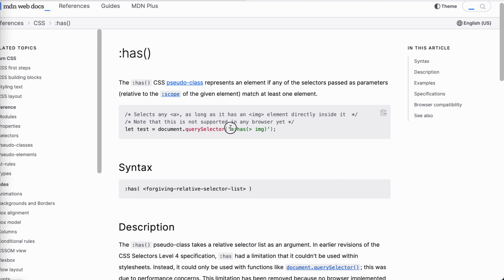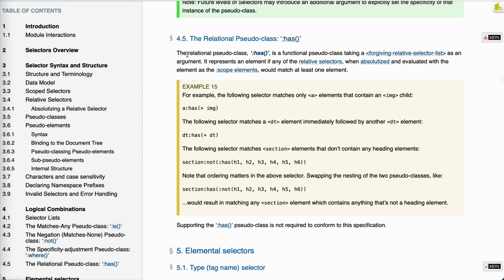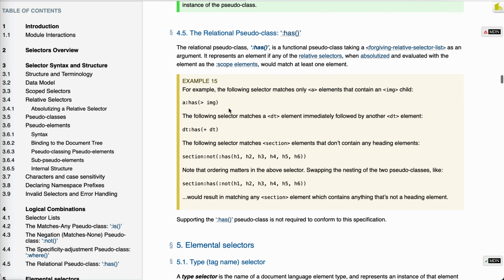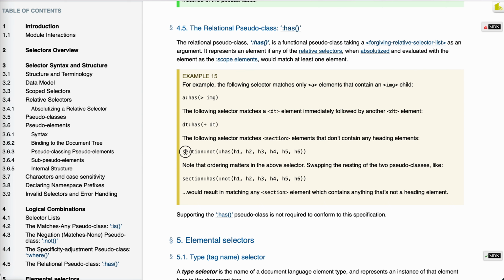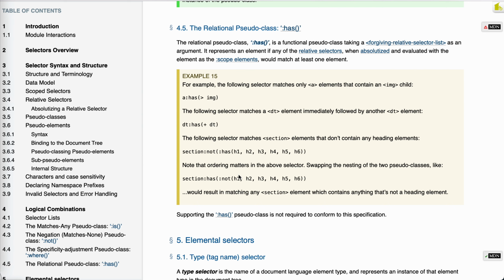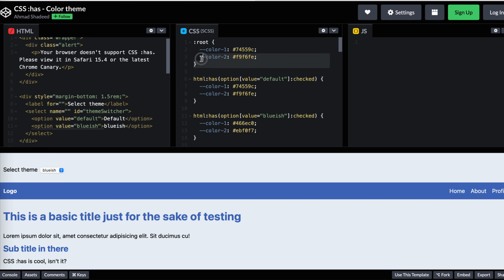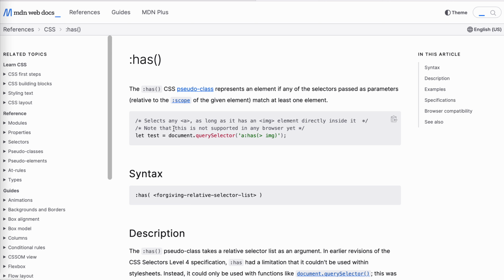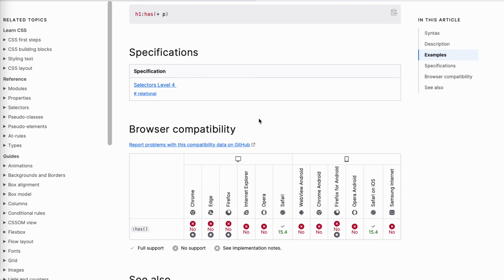CSS parent selector :has() | JSer - learning CSS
CSS :has() gives us the power to select parent , which is something we never had before.